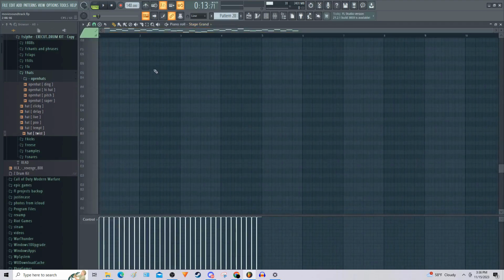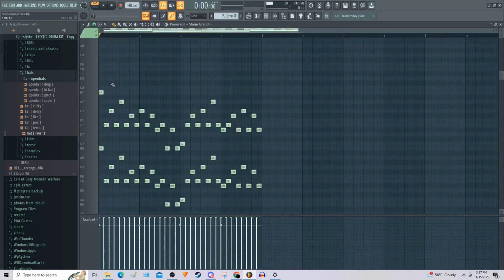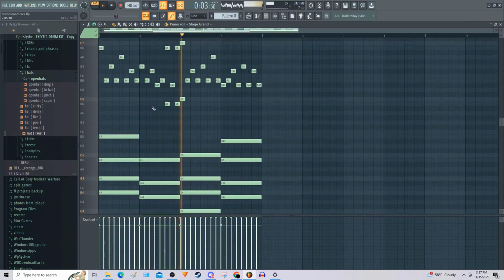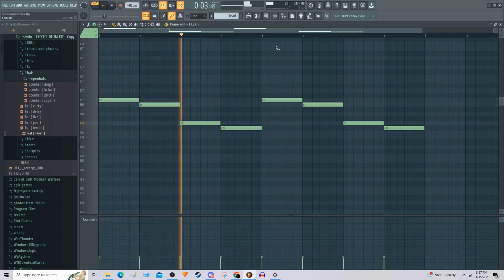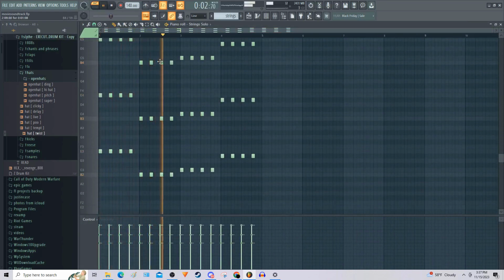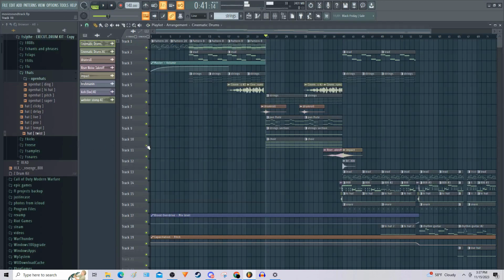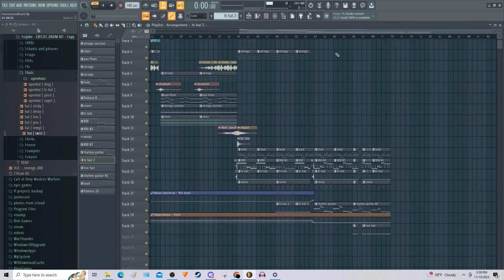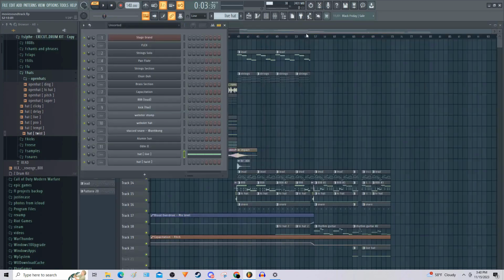How To Make A Movie Soundtrack Type Beat